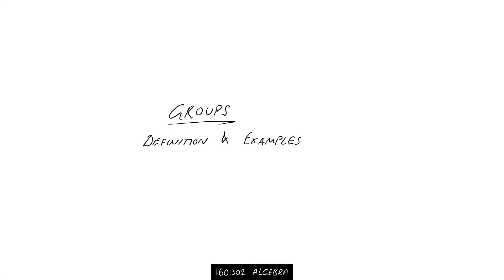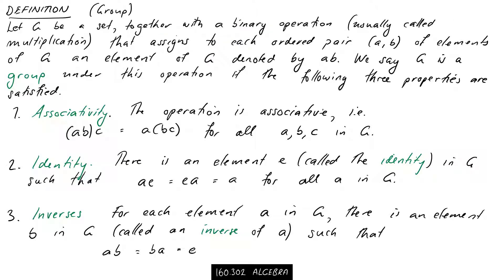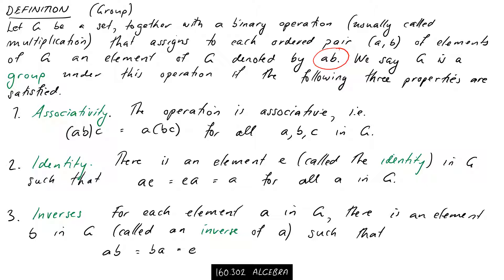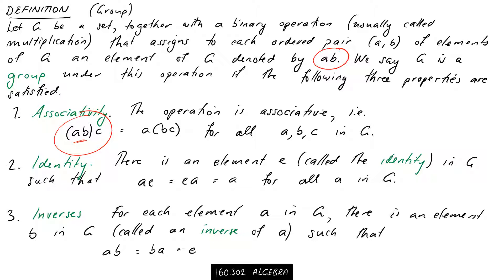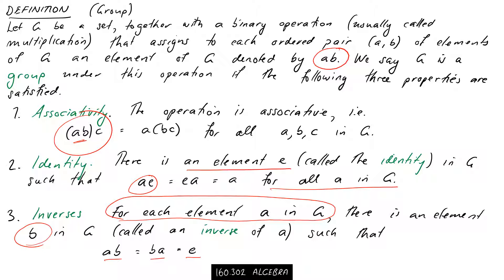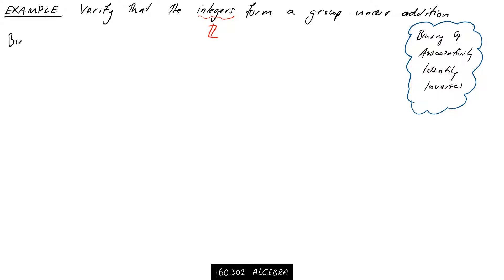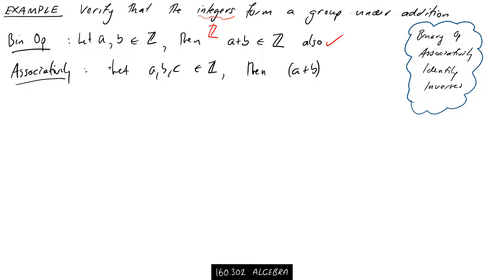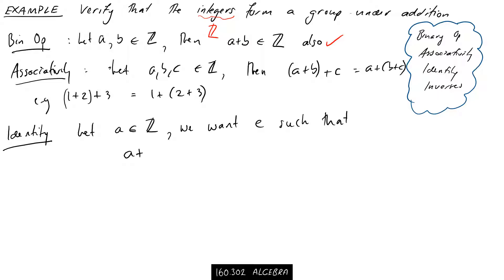1.2 Group Definition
In this video we take a look at the definition of a group, and sanity check it against the integers, as well as doing our first simple proof